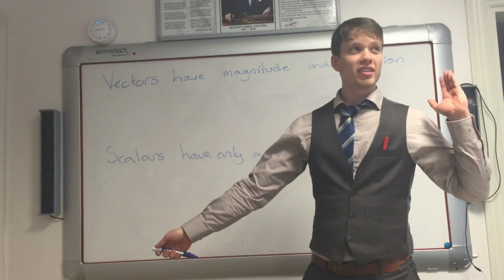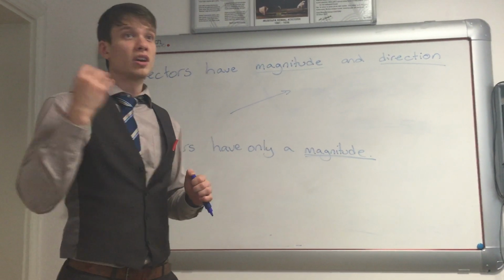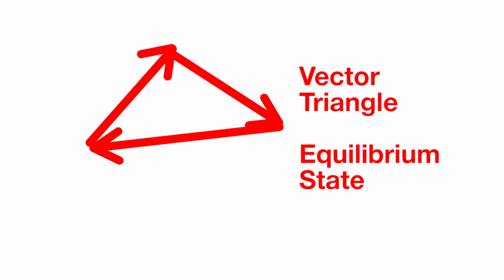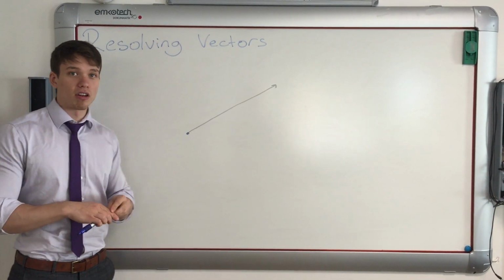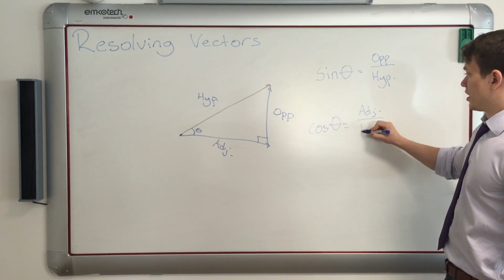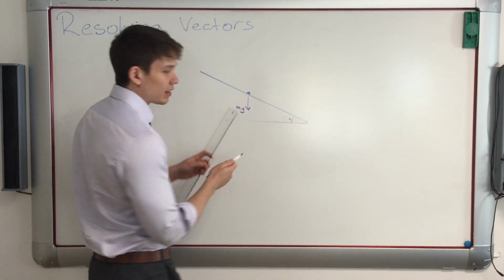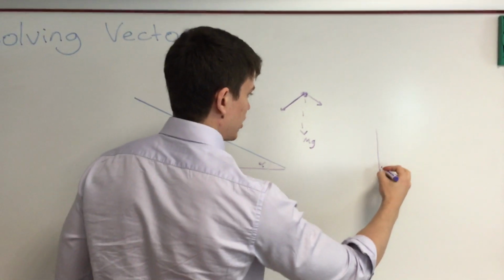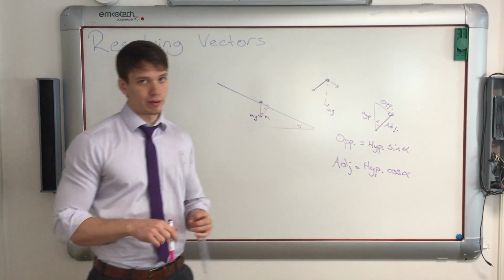CIE A-Level Physics 1.1: Vectors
VECTORS!

First in a series of AS level classroom tutorials.

All footage shot and edited by my wonderful Grade 11 Class.

No students were harmed in the making of this video.